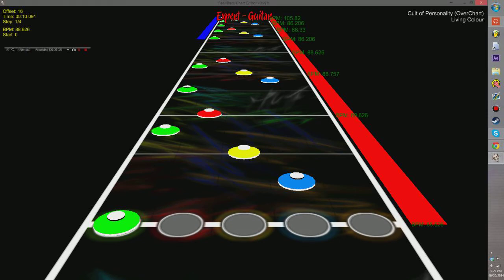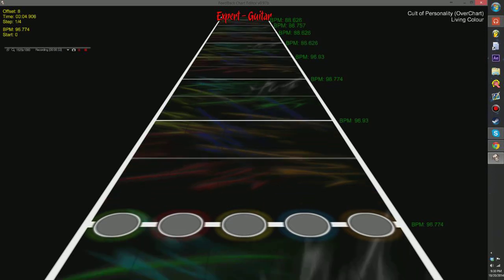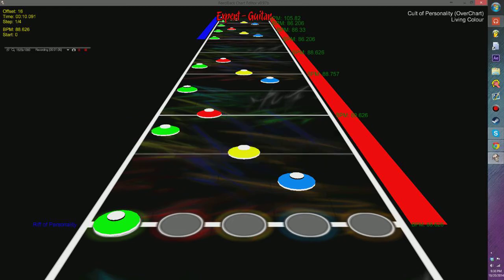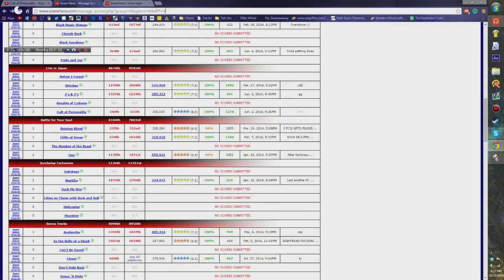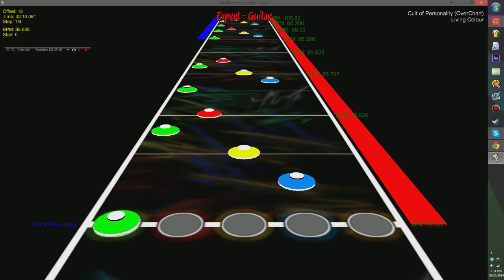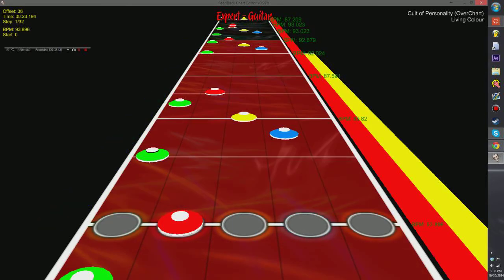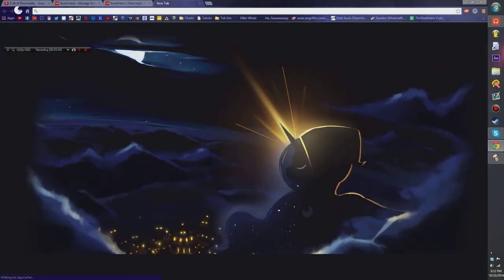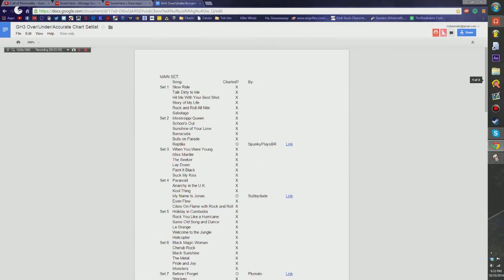OverCharting Explanation - Come Help! (If Interested)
Basically, overchart shit. Send me the chart files when you're done, or link me a DL, so I can add them to the full pack.